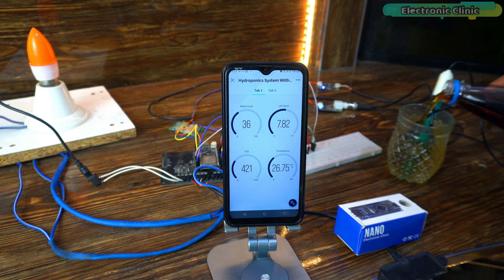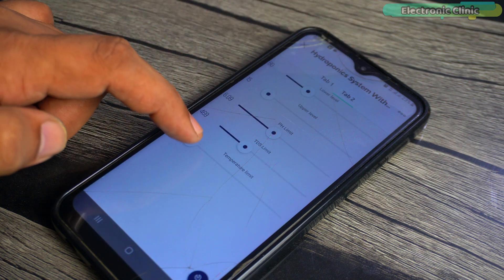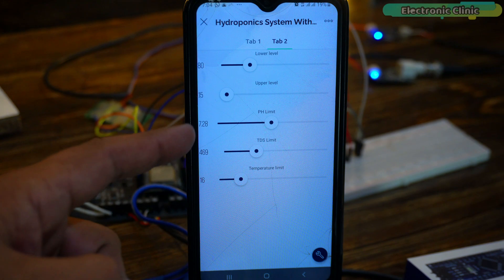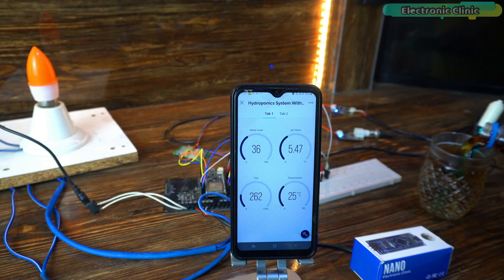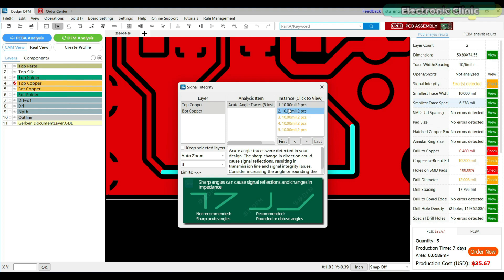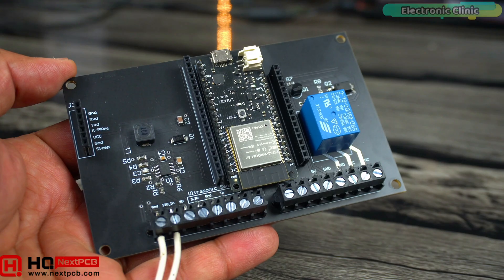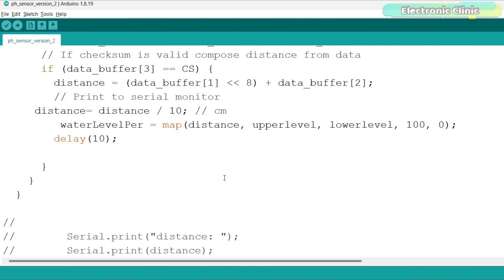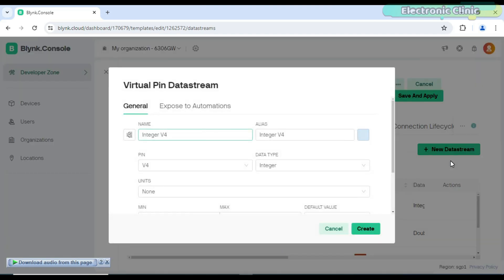Hydroponics System using pH Sensor, EC Sensor, DS18B20, Ultrasonic, & ESP32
DIY Hydroponics System using pH Sensor, EC Sensor, DS18B20, Ultrasonic, & ESP32

Project Description:
This is version 2 of my hydroponics system, which uses a pH sensor, EC sensor, DS18B20 waterproof one-wire digital temperature sensor, a pair of Gravity Analog signal isolators, the ESP32 WiFi + Bluetooth module, and Blynk application.

If you have watched the last video, you know I haven't changed anything on the hardware side. Everything looks the same.

I made some small changes in the programming and in the Blynk application.

In version 1 of the Hydroponics system, we couldn't change the sensor limits in real-time because all the limits were pre-defined in the code. To change the limits, we had to go into the program and update them each time.

But this time, you don't need to change the code. You can change the limits using sliders in the Blynk application. The limits you set here will be stored in the ESP32's EEPROM. So, if the controller turns off or resets, the limits you set won't change. This is a very powerful feature, especially for those who want to use this hydroponics system in multiple locations. Everyone can configure the system as they like. Let me show you how.

Amazon Purchase links:
ESP32 WiFi + Bluetooth Module (Recommended)

SSD1306 Oled display

DS18B20 one-wire digital waterproof temperature sensor

Other must-have Tools and Components:

Arduino Uno, Nano, Mega, Micro "All types of Arduino Boards":

Top Arduino Sensors:

Top Oscilloscopes

Variable Supply: